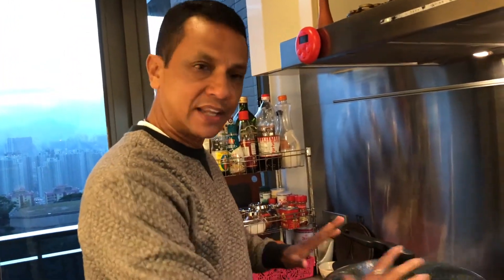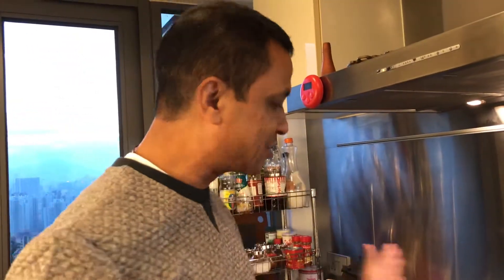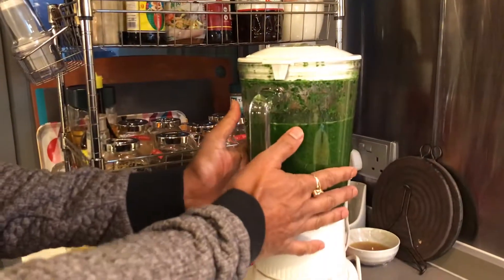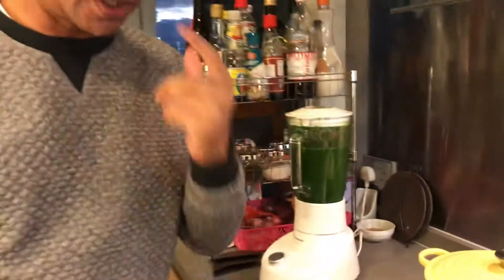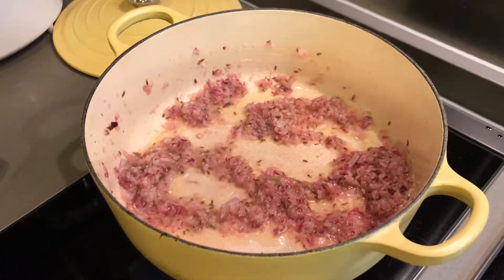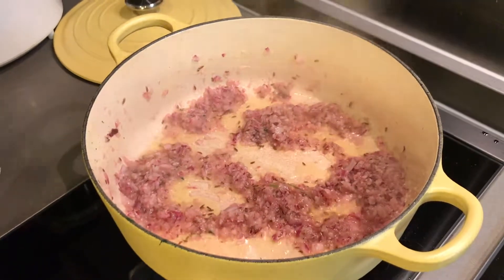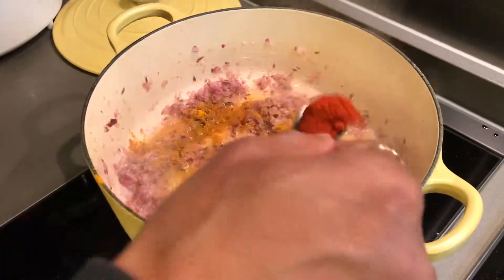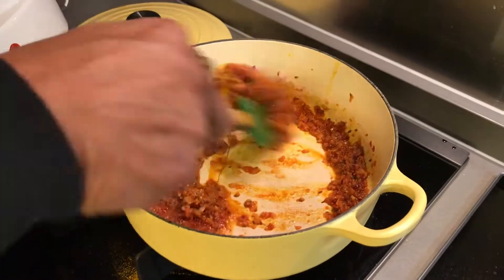Bordo's Kitchen - [V] Palak (Spinach) Paneer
Ingredients:

1) Paneer (Indian Cottage Cheese) - 250 gms
2) Spinach - 600gms (blanched and blended to a paste)
3) Minced Garlic (or Garlic Paste) - 1 tablespoon
4) 1/2 Red onion finely chopped
5) 1/2 tomato finely chopped
6) Dry Red (Kashmiri) Chilli - 3/4 teaspoon
7) Turmeric powder - 1 teaspoon
8) Cumin Seeds - 1 teaspoon
9) Garam Masala - 1 teaspoon
10) Asafoetida - 1/2 teaspoon

For cooking instruction please see the video